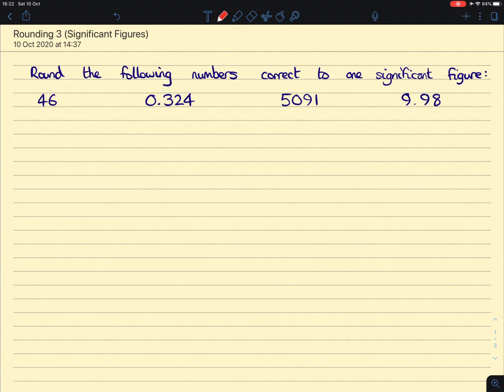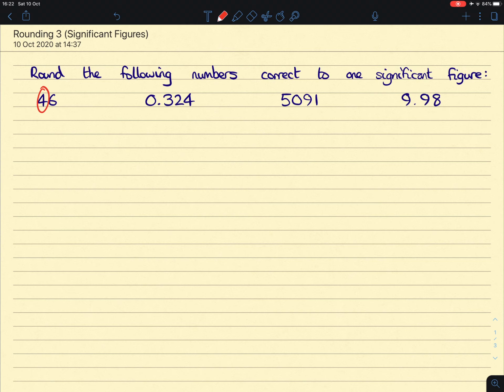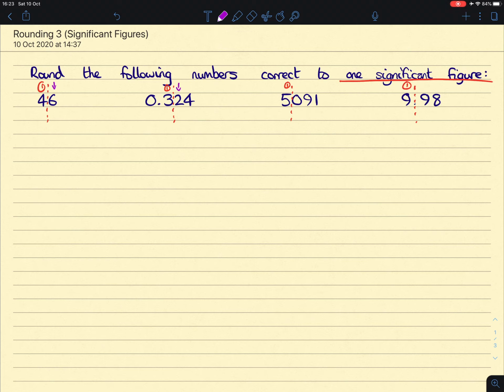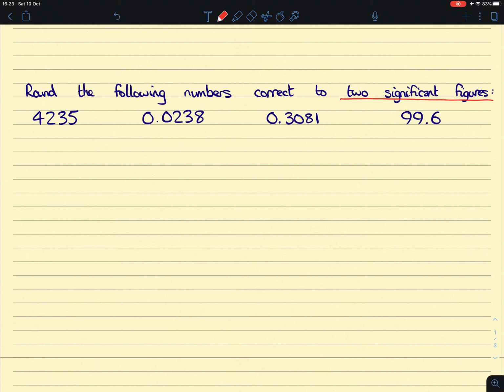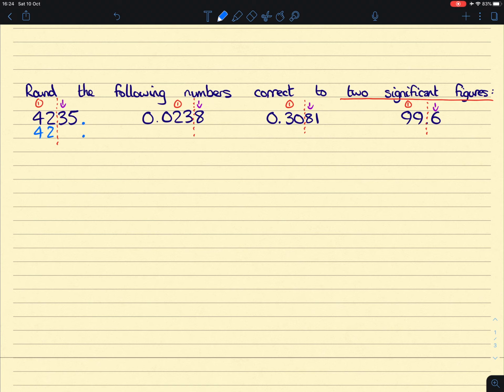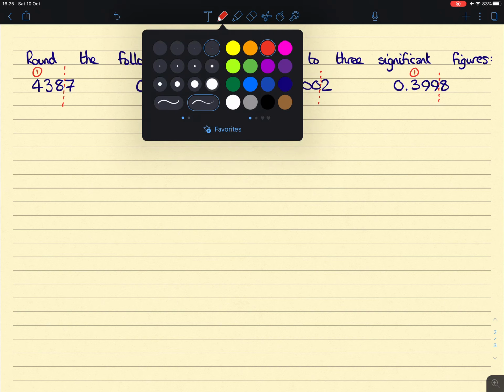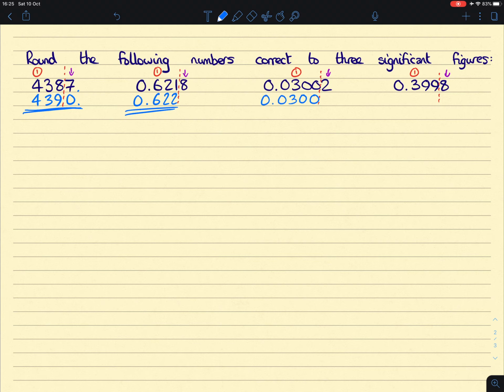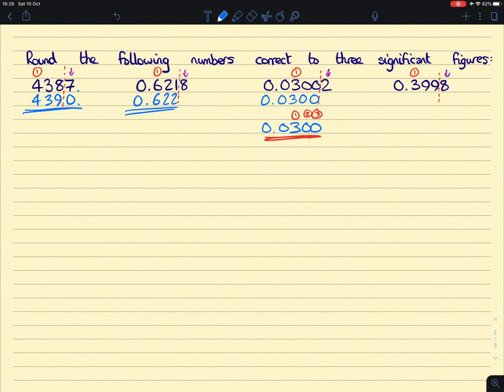Rounding 3 (Significant Figures)